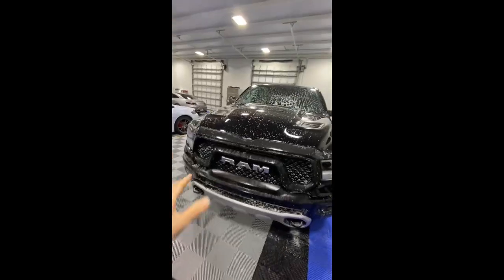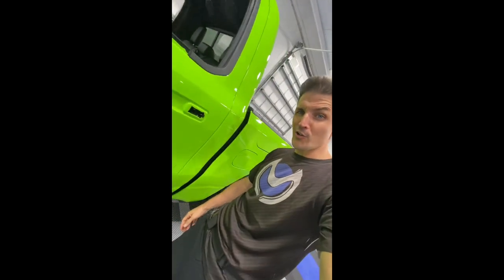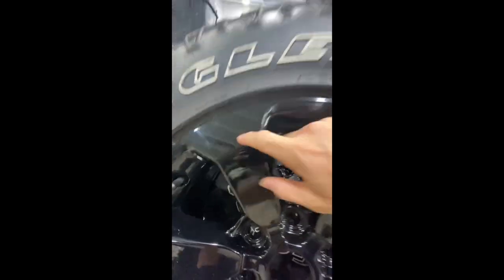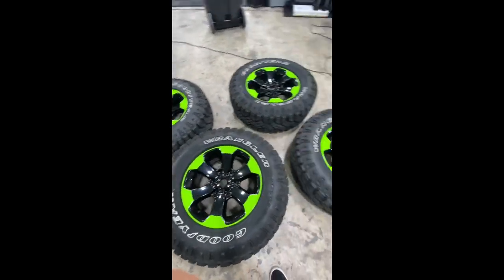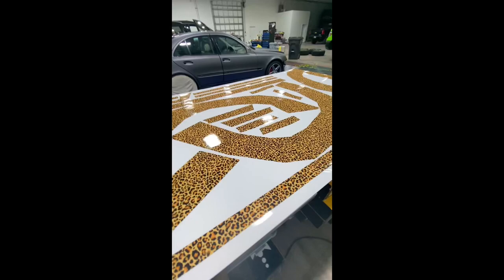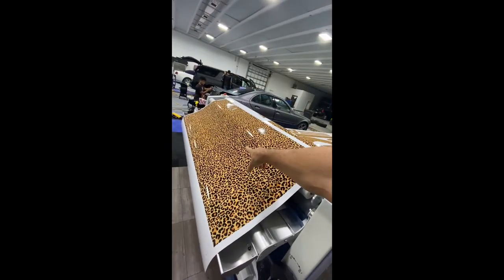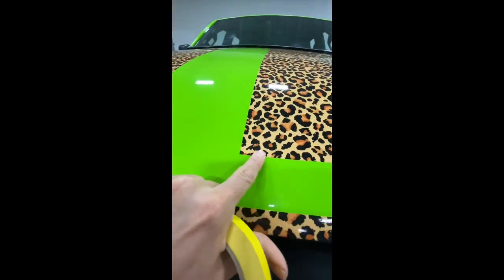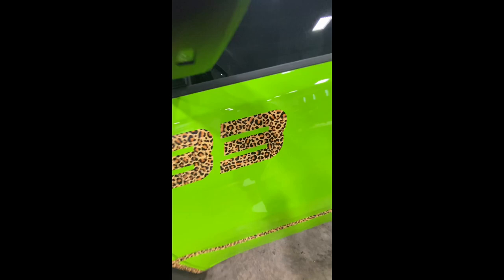Dj sofi tukker truck wrap